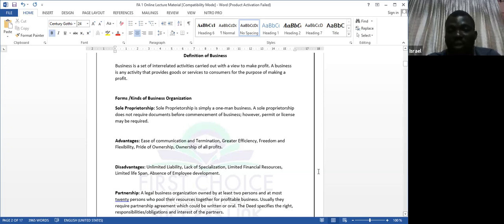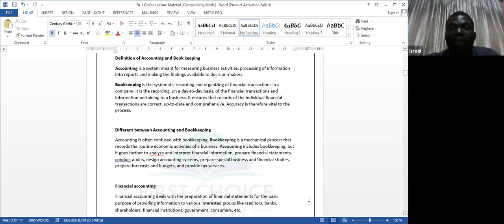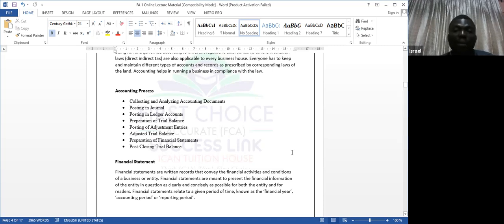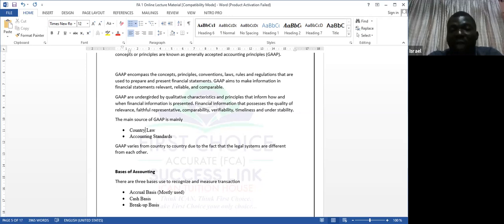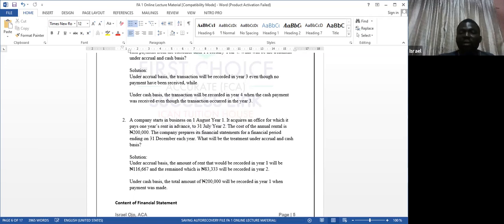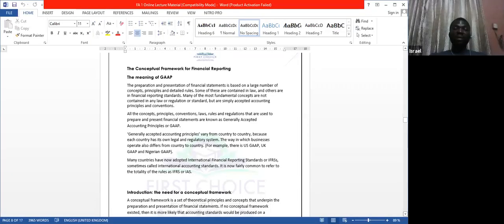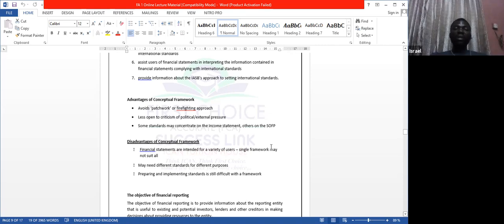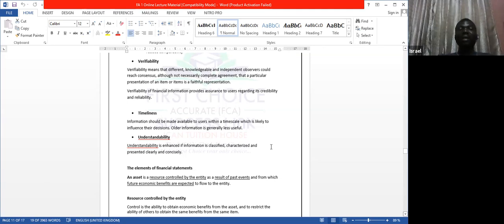FCA ICAN FA BASIS OF ACCOUNTING VIDEO REFRESHER COURSE SESSION 1